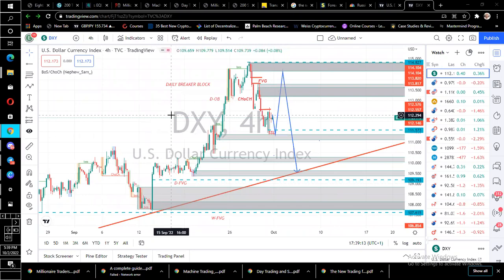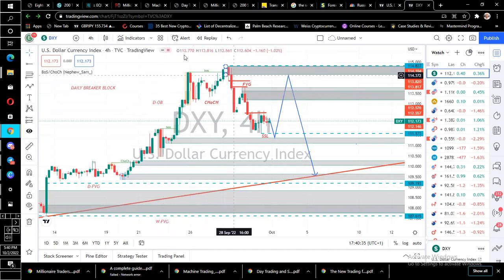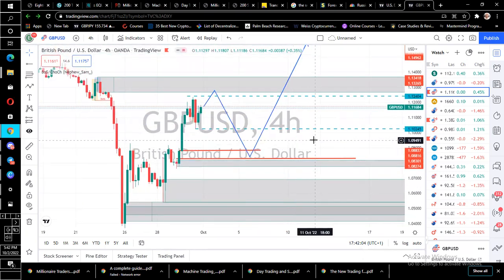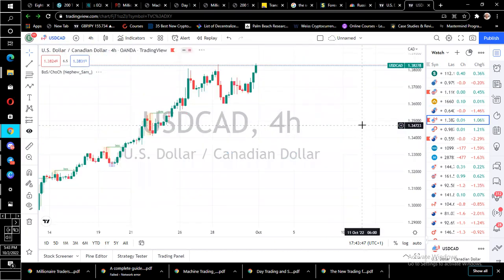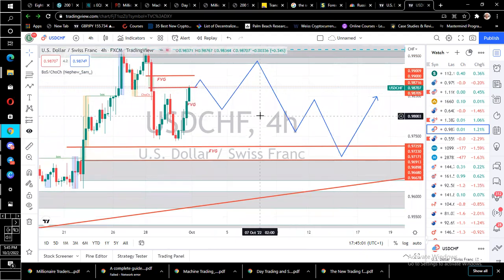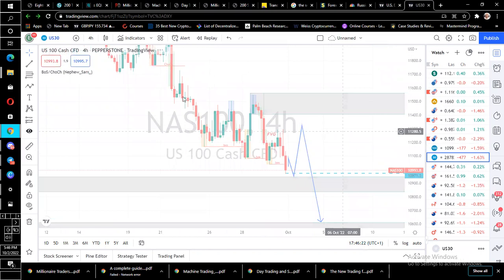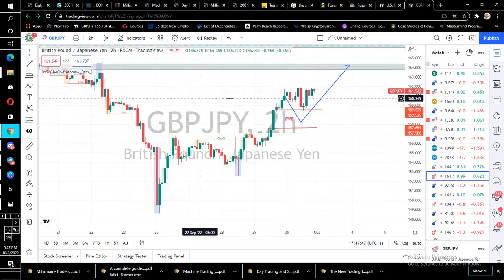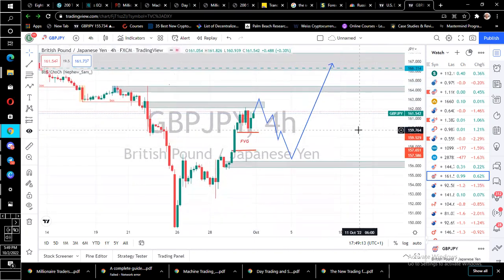3RD OCTOBER TO 7TH OCTOBER FOREX MARKET ANALYSIS FOR ALL MAJOR PAIRS, GBPJPY, GOLD, US30 AND NASDAQ